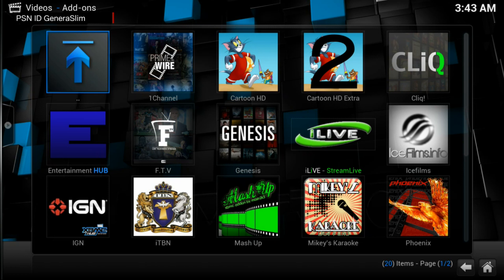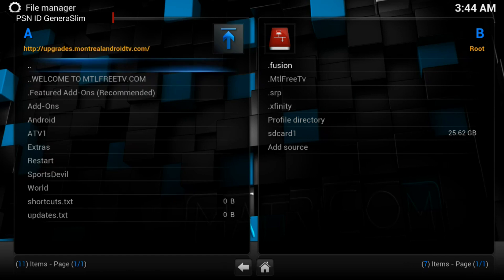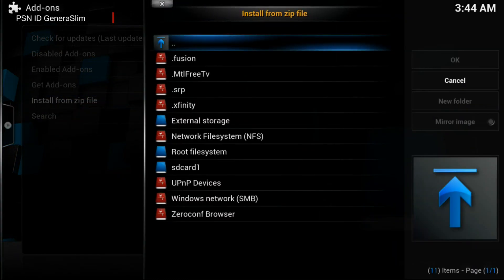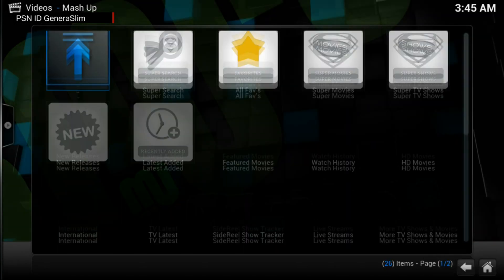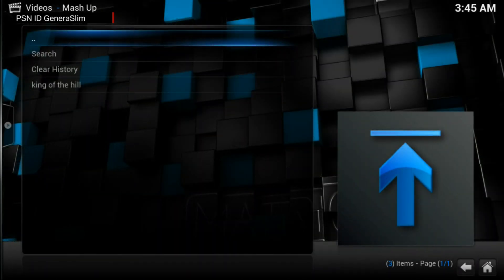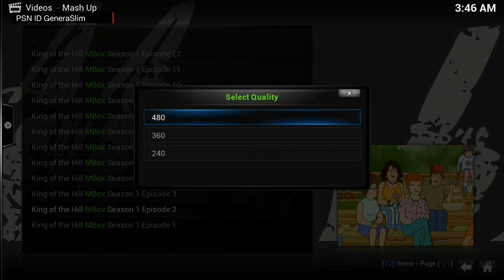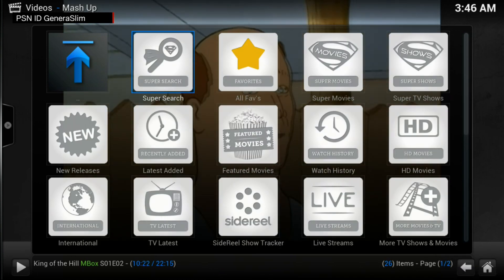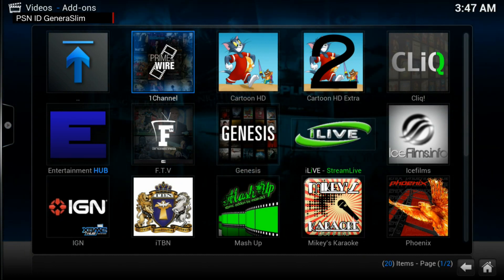Mashup Add-On FIX (February, 2015) Links Included